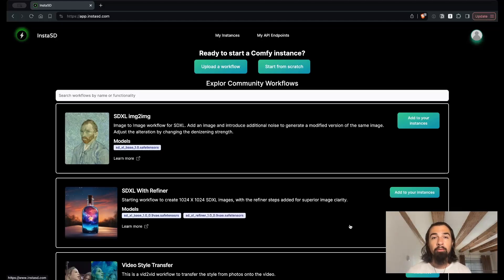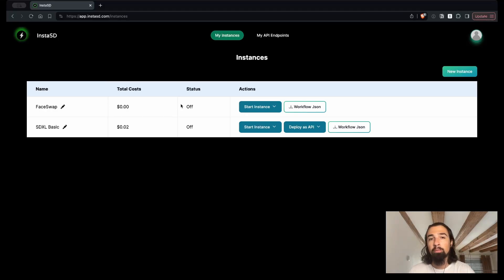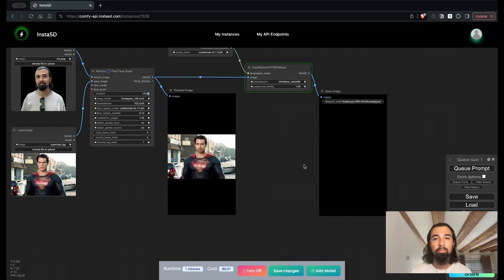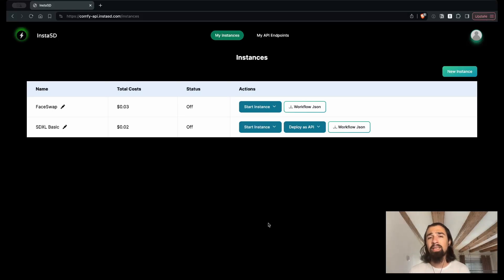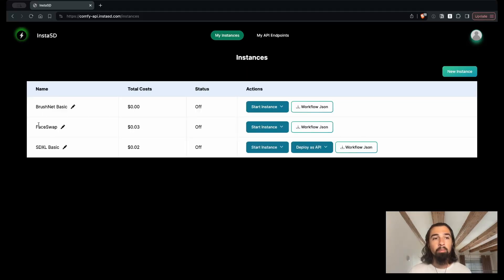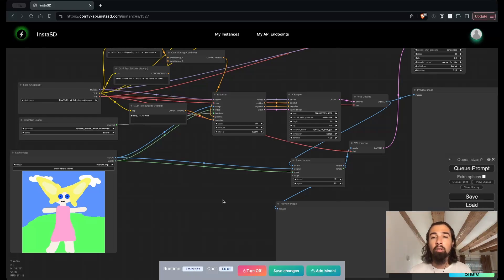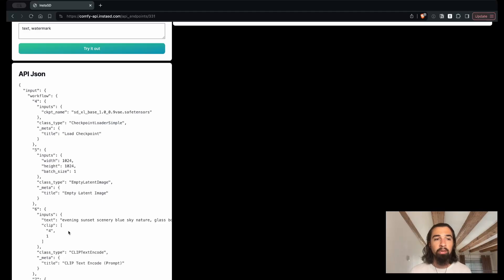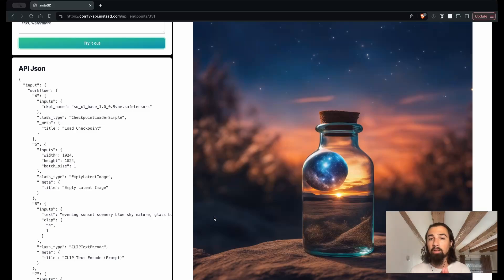Introducing InstaSD - Instant Stable Diffusion Workflows and API with ComfyUI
In this first demo of InstaSD, I'll show you how easy it is to launch ComfyUI workflows and start generating images. We'll cover:

- how to launch one of the curated workflows on InstaSD
- how to bring your own workflow to InstaSD
- (for developers) how to create an API endpoint for a workflow that you can use within your applications

Chapters:

00:00 Intro
00:40 Launching an existing workflow
02:40 Bringing a new workflow into InstaSD
04:00 Building API Endpoints
05:45 Conclusion